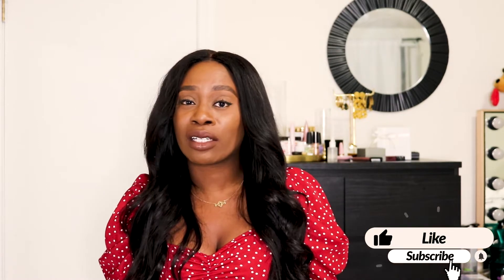FLOWERBOMB MIDNIGHT REVIEW | YoursTrulyYinka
Sharing my review of the R&V Flowerbomb Midnight fragrance
This fragrance was gifted.

SHOP MY BRANDS:
Jewelry Line: @YinkaOrisan

FAQs
Birthday: June 20th
Vlog Camera: Canon G7X Mark II
Film Camera: Canon Rebel T6i